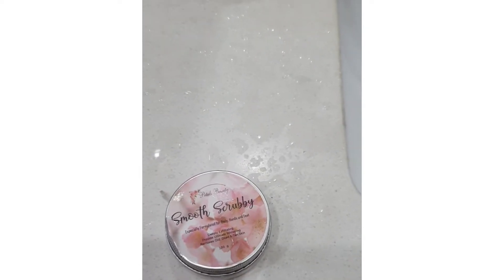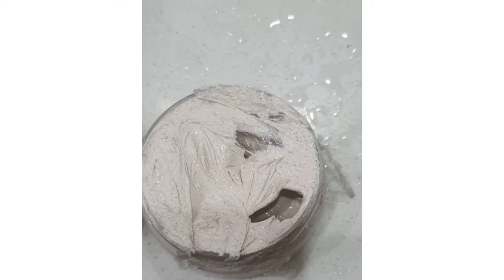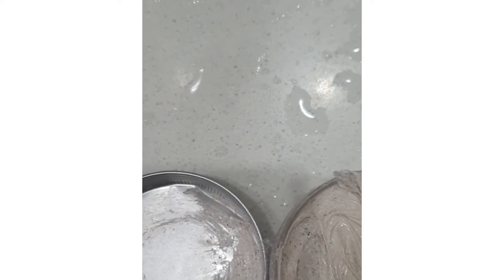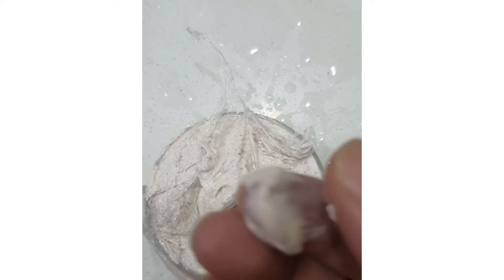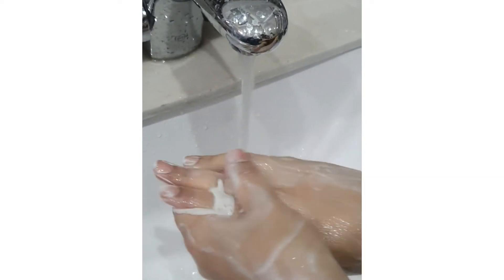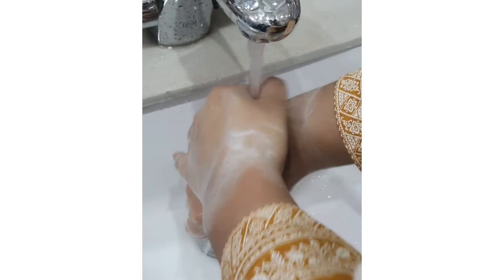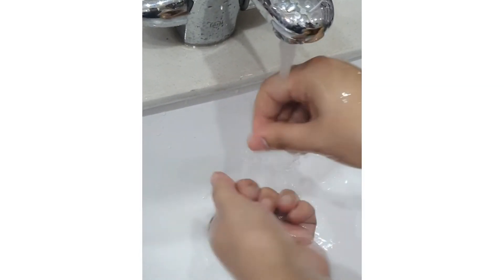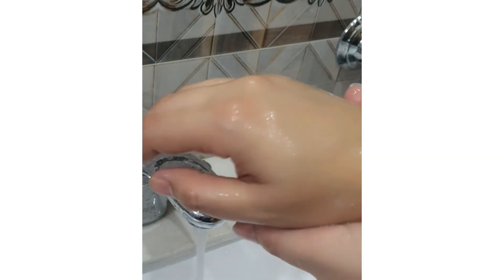how to get fair hands and feet handandfeetwhitening scrub by Petals beauty